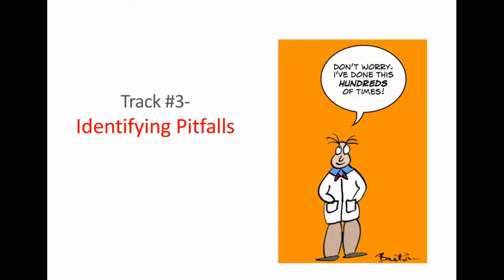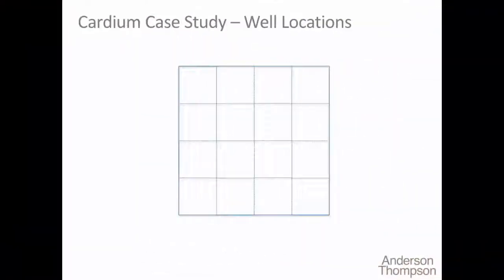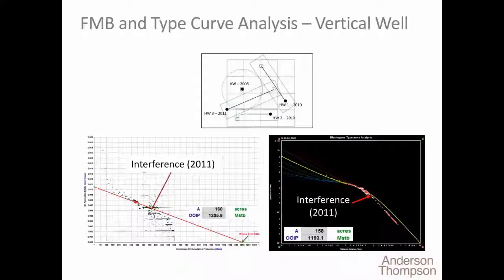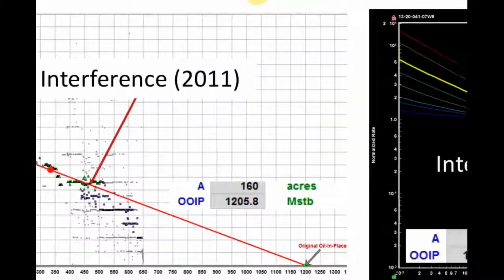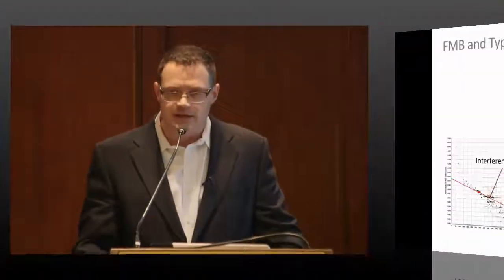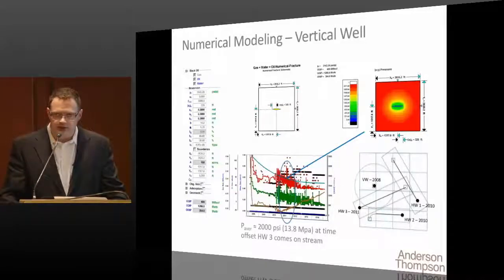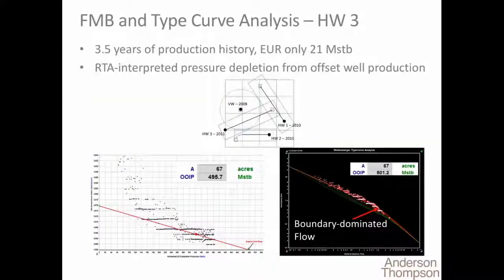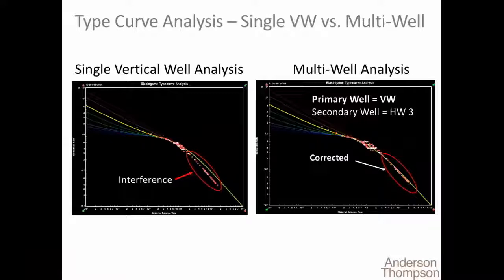12 3 Side A RTA Studies Identifying Pitfalls – Cardium